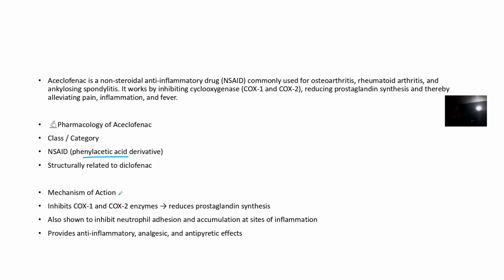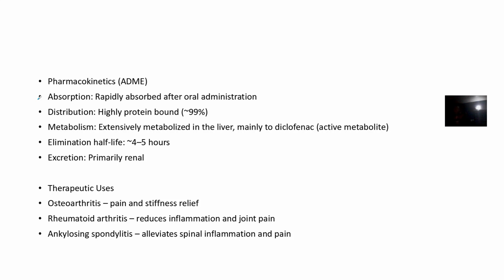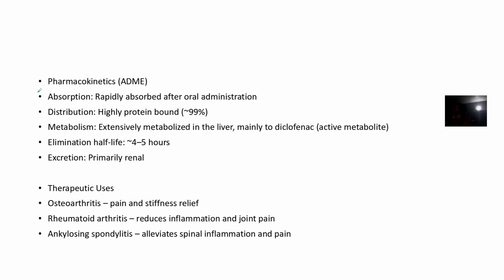Mechanism of Aceclofenac; Mechanism of Action, Pharmacokinetics, Therapeutic Uses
Aceclofenac is a nonsteroidal anti-inflammatory drug (NSAID) of the phenylacetic acid derivative class, closely related to diclofenac. It is widely used for arthritis and musculoskeletal pain, and is considered to have somewhat better gastrointestinal tolerability compared to diclofenac.

🧪 Pharmacology of Aceclofenac
🔹 Class & Mechanism of Action
Belongs to the phenylacetic acid NSAIDs (same family as diclofenac).

Mechanism:

Inhibits COX-1 and COX-2 enzymes, reducing prostaglandin synthesis.

Provides analgesic, anti-inflammatory, and antipyretic effects.

Some evidence suggests aceclofenac may have preferential COX-2 inhibition, which could explain its improved GI safety profile.

🔹 Pharmacokinetics
Absorption: Rapidly absorbed orally; peak plasma levels in 1–3 hours.

Distribution: Highly protein bound (~99%).

Metabolism: Extensively metabolized in the liver, mainly to diclofenac (its active metabolite).

Elimination half-life: ~4–5 hours.

Excretion: Via urine and bile as metabolites.

🔹 Therapeutic Uses
Rheumatoid arthritis.

Osteoarthritis.

Ankylosing spondylitis.

Musculoskeletal pain (sprains, strains, back pain).

Dental pain.

Sometimes used for postoperative pain.

🔹 Adverse Effects
Common: GI upset (nausea, dyspepsia, abdominal pain), headache, dizziness.

Serious:

Gastrointestinal ulceration/bleeding (risk lower than diclofenac, but still present).

Renal impairment.

Hepatotoxicity.

Cardiovascular risk (MI, stroke).

Generally considered better tolerated in the GI tract compared to diclofenac